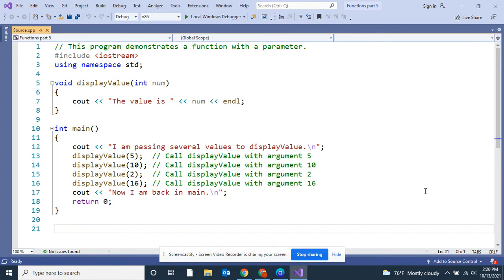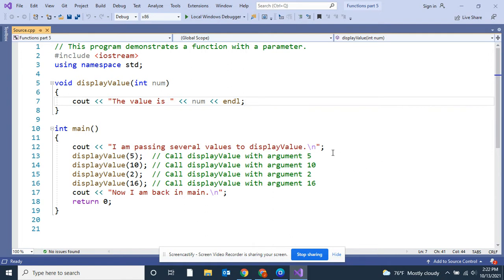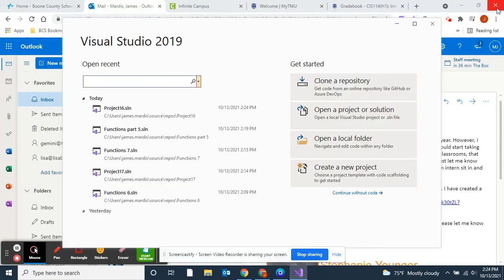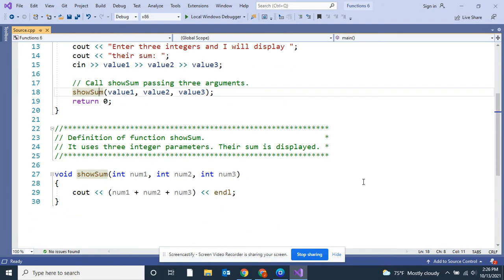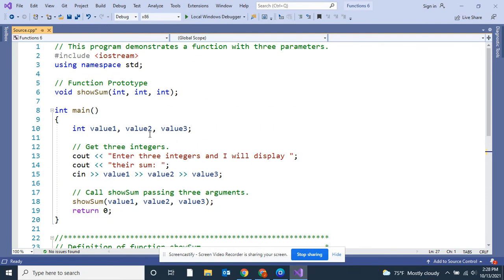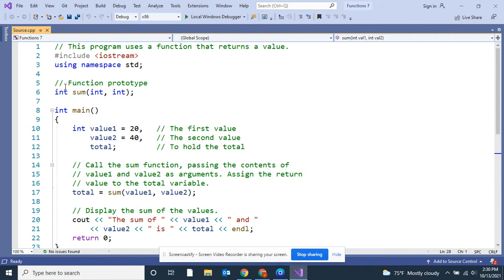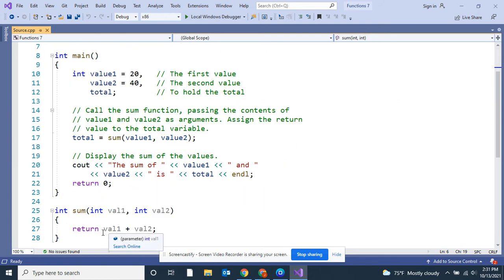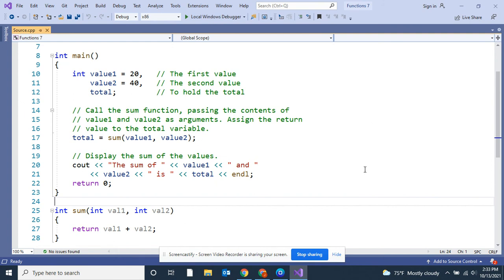Functions Day 2